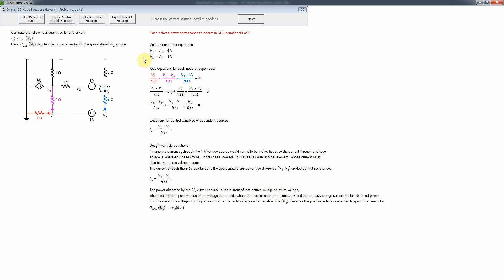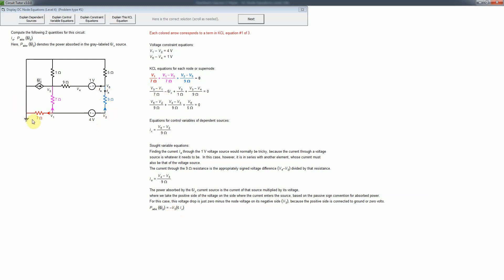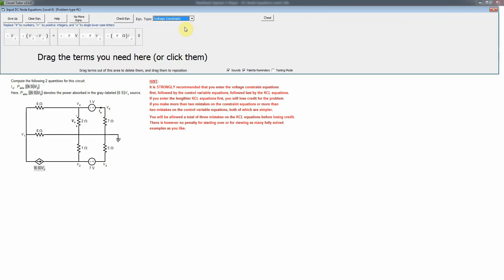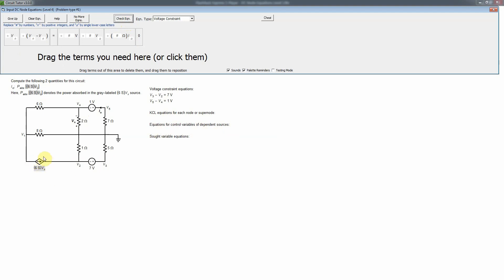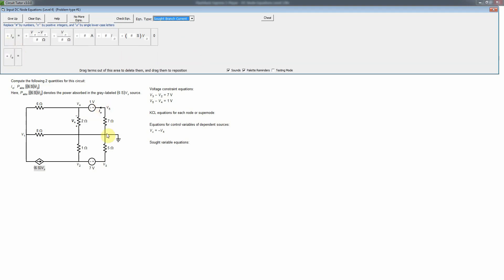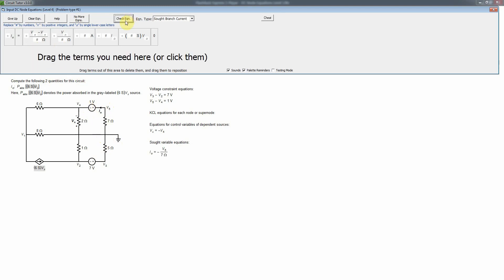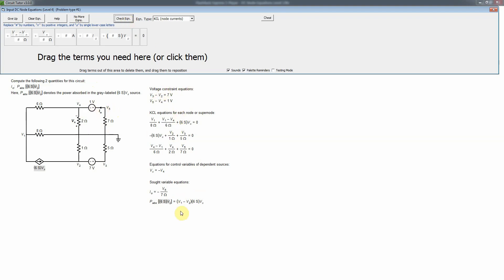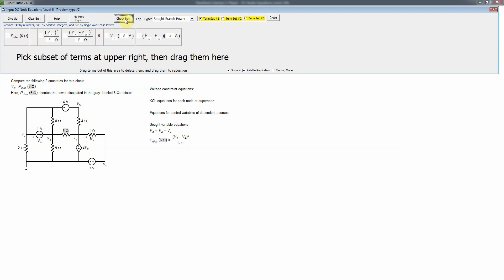DC Node Equations Level 4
Help for the DC Node Equations game in Circuit Tutor, Level 4.